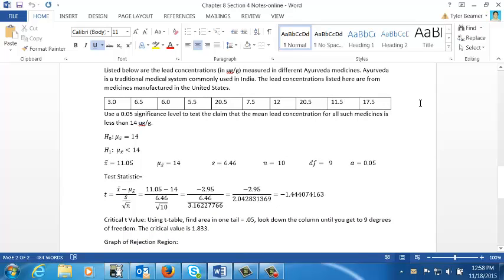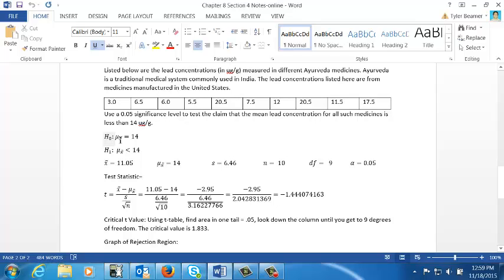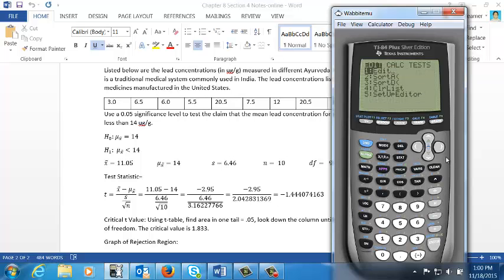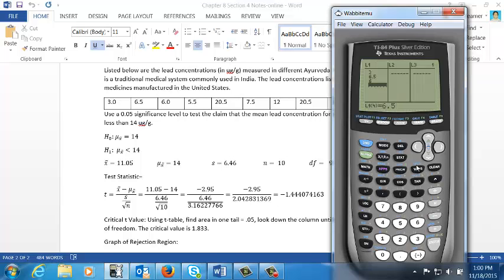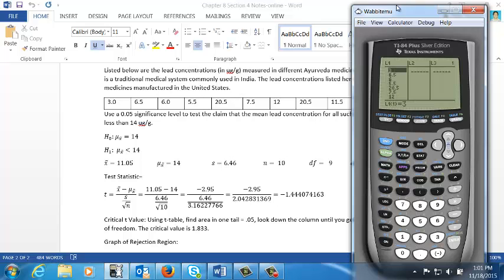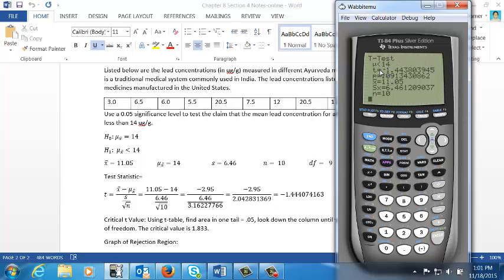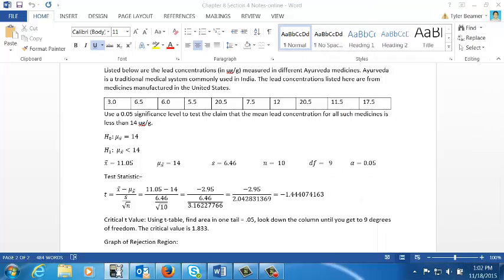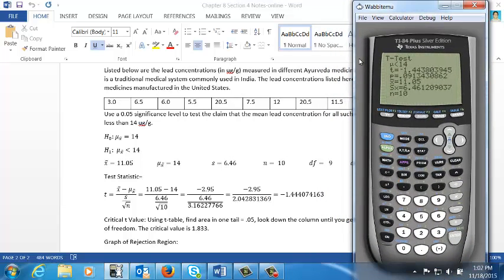Hypothesis testing of the mean given data using the graphing calculator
How to do hypothesis testing of the mean given data using the graphing calculator